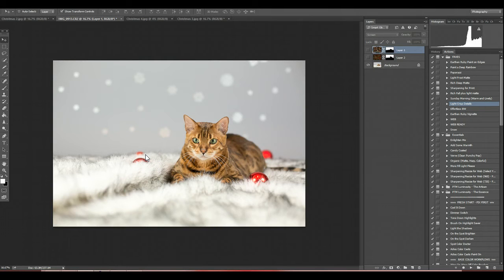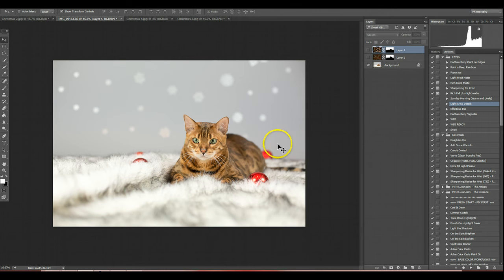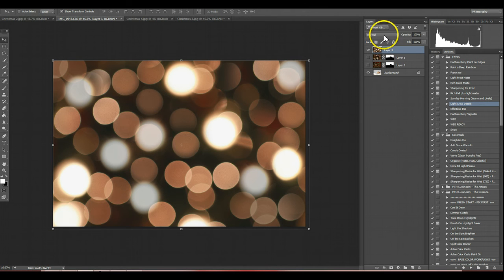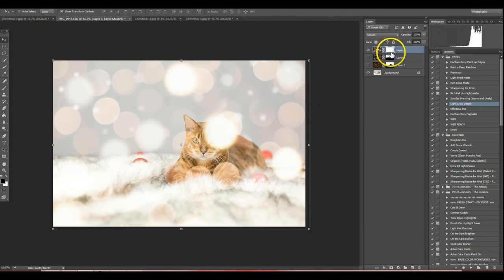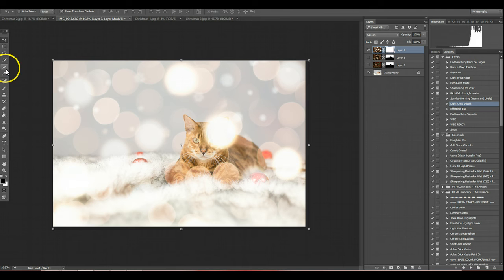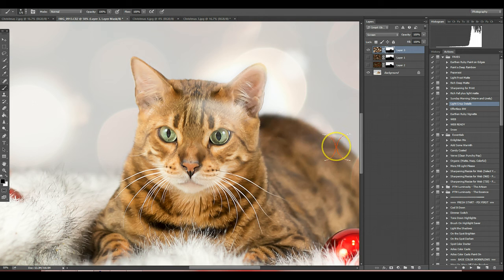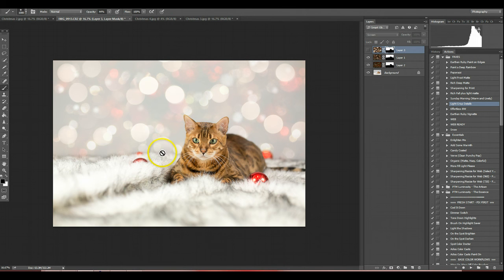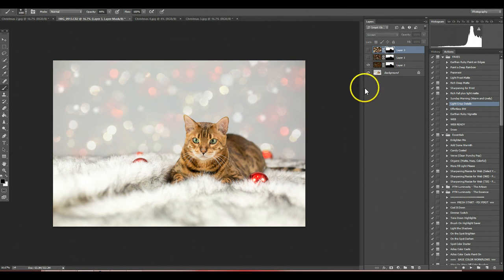How to Apply an Overlay in Photoshop CC *CLP Design*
How to Apply an Overlay in Photoshop CC